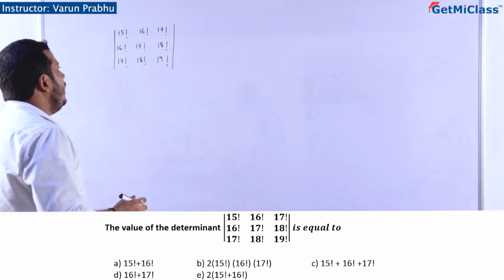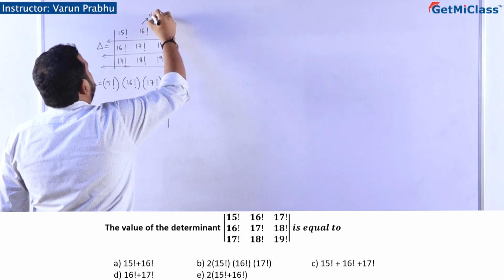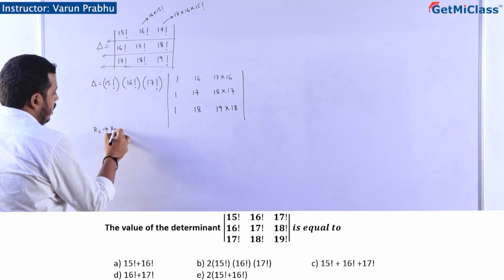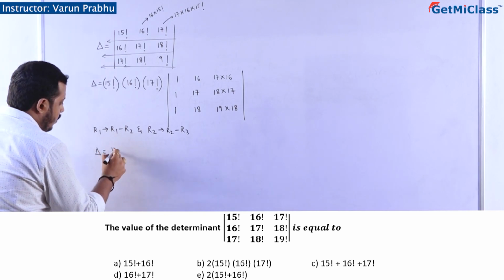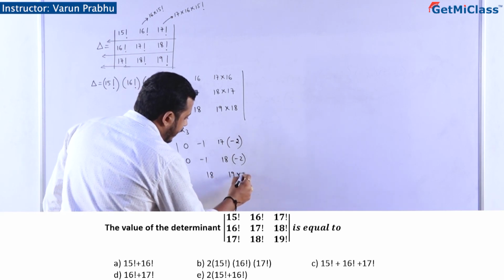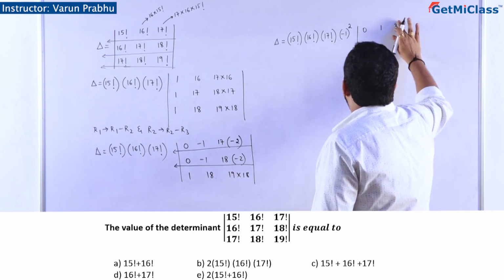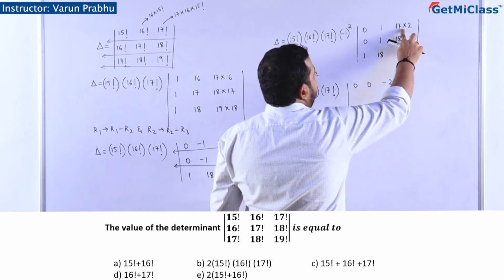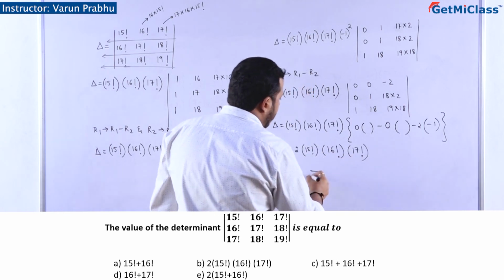Permutation Determinant Formula Explanation KCET 12th Mathematics Deterimants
The value of the determinant |16! 17! 18!| is equal to 2(15!) (16!) (17!).